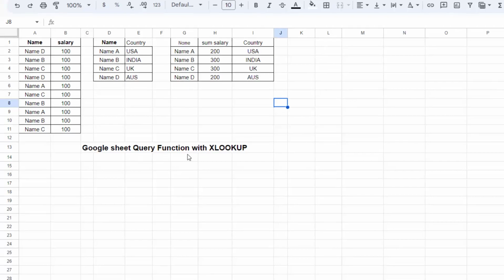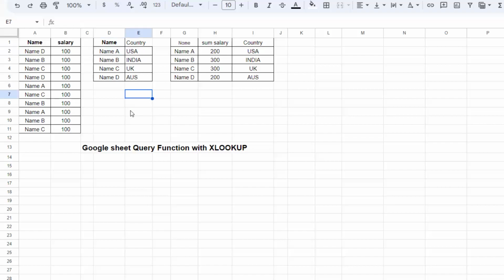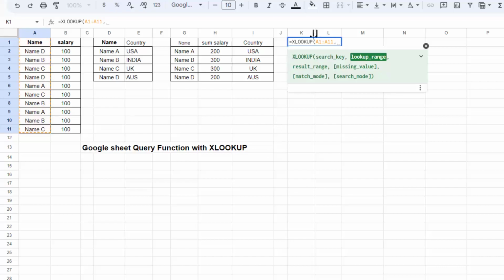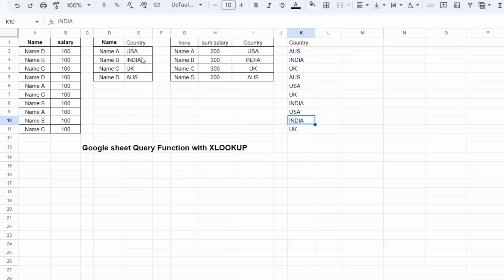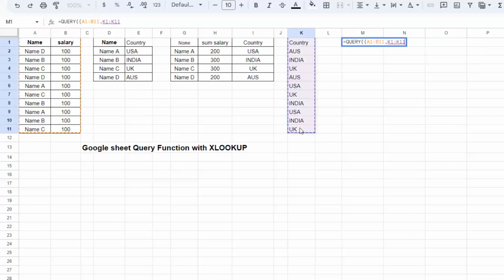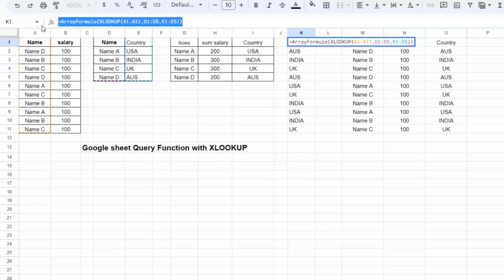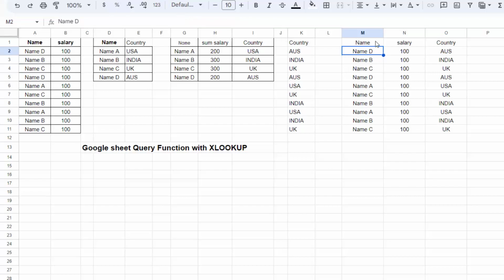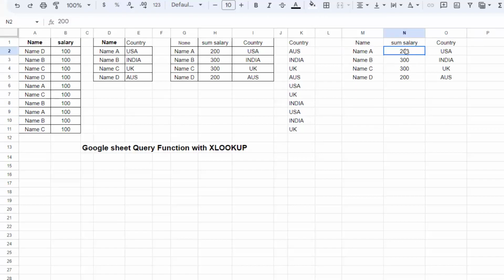Google Query with xlookup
Google sheet advance,
Google sheet query function
query function with vlookup
query with lookup function
query with second table